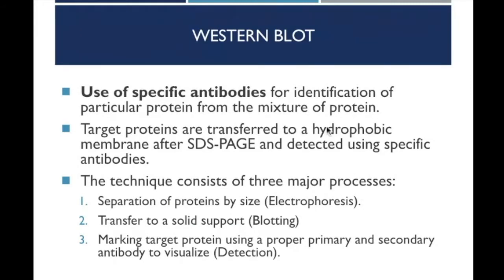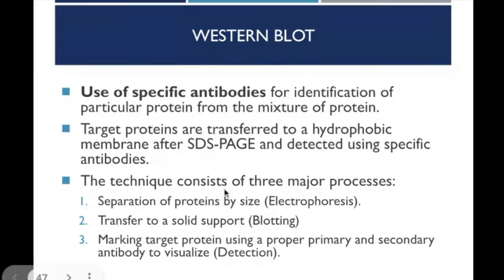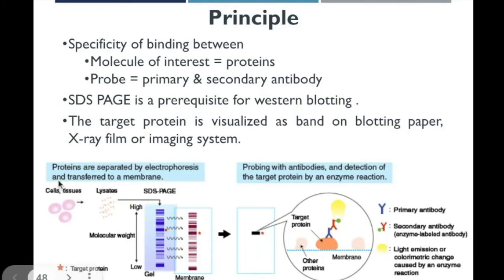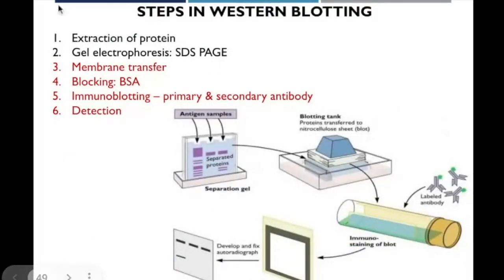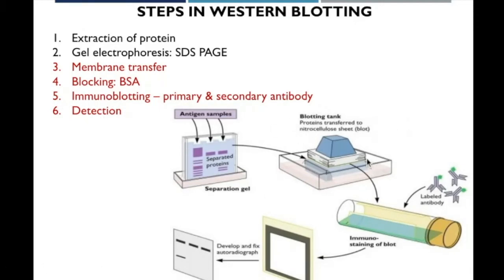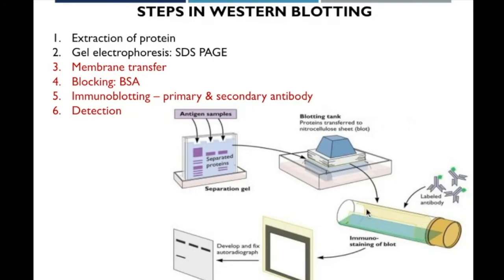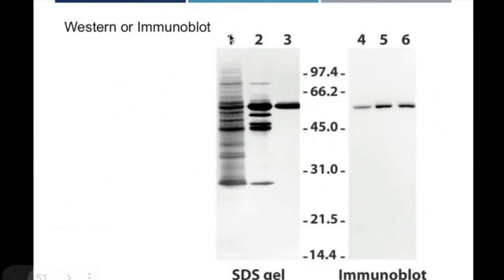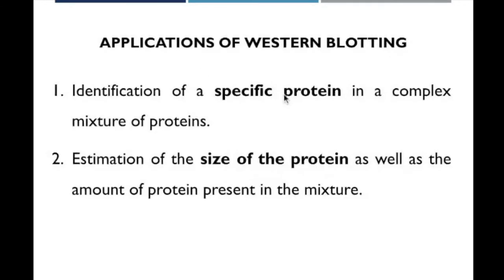Antibody-based proteomic Teaching Video